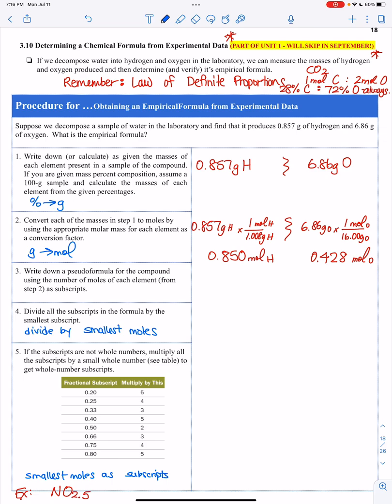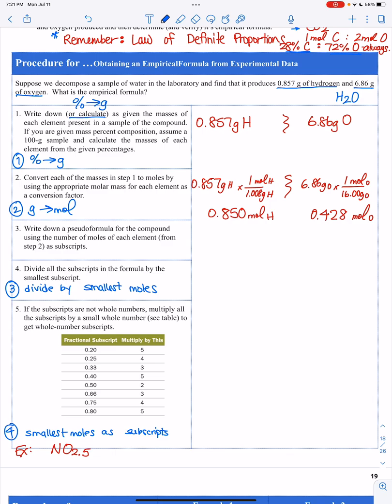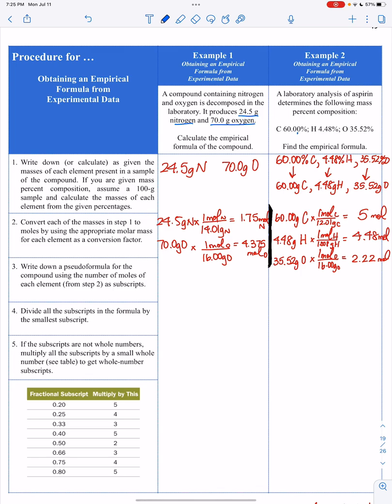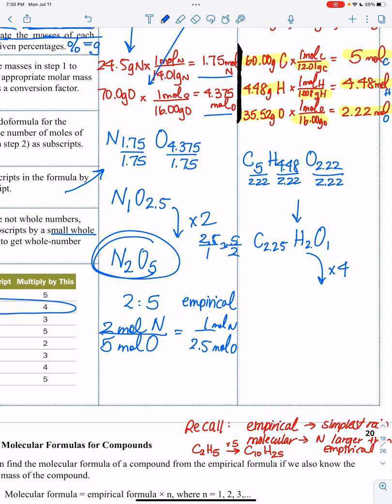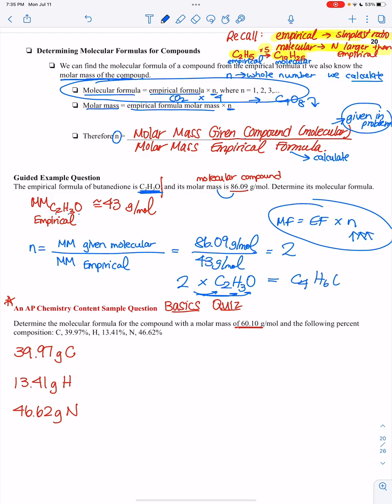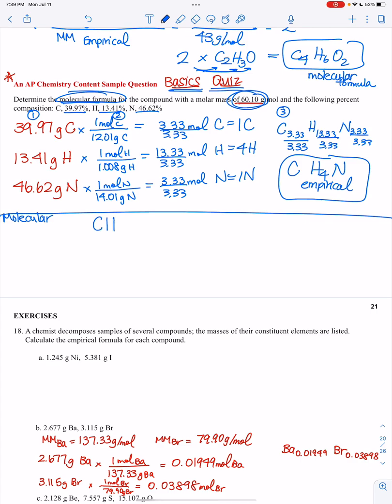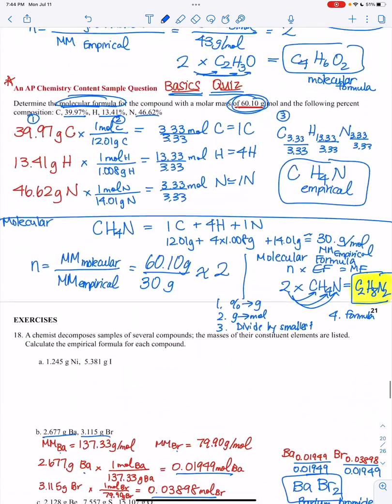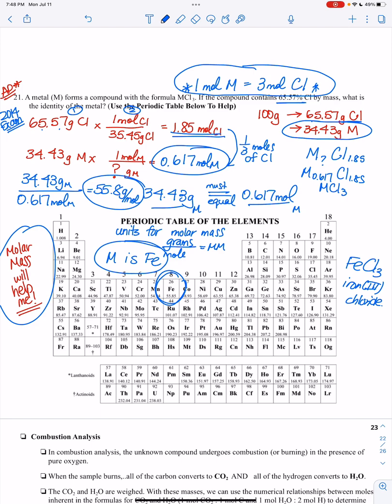Summer Work Important Information Part 3-7: Determining Empirical & Molecular Formulas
In this lecture I illustrate how to use master data to calculate and determine the empirical and molecular formulas of compounds.